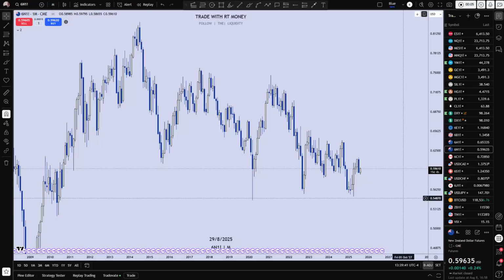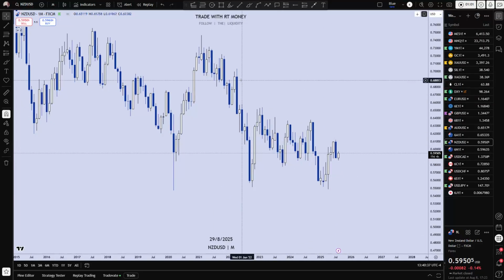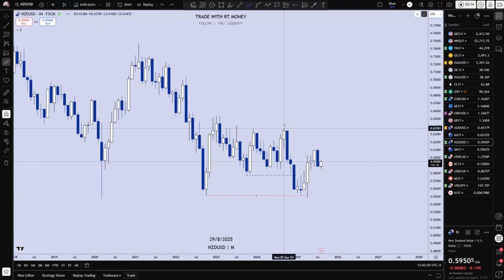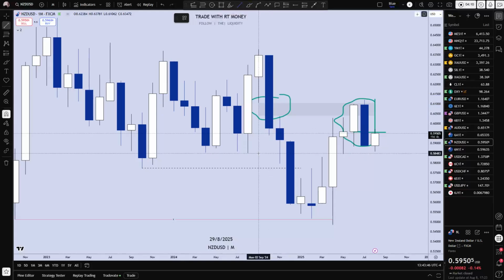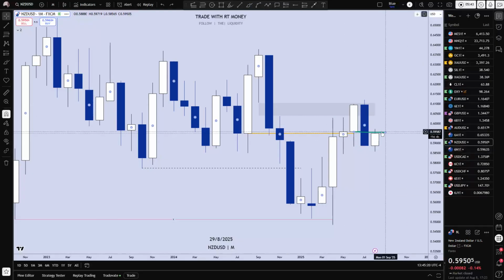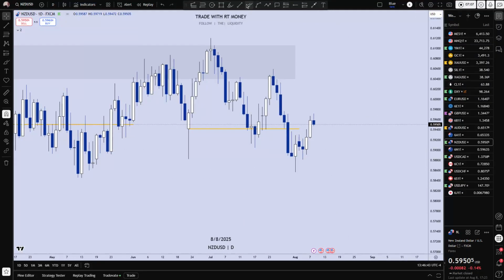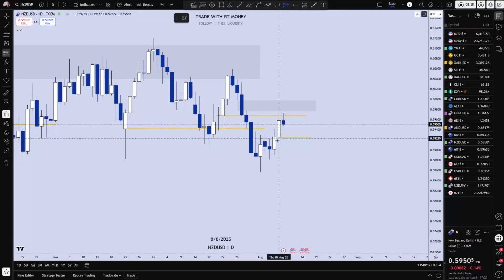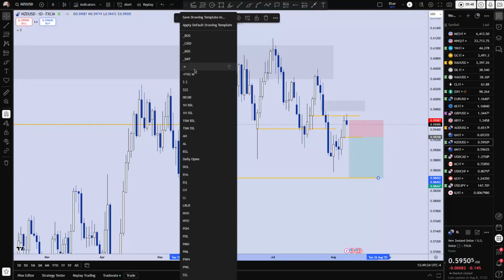NZDUSD: Amid 15% Tariffs & Rate Cuts Looming, Time To Sell?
Welcome back to the Weekly Forex Forecast for the week of Aug 11 - 15.

In this video, we will analyze the following FX market:  NZDUSD

NZDUSD is dealing with new 15% tariffs from the US and signs of a rate cut coming in the next RBNZ meeting.  Not to mention price mad a bearish impulsive move, and correcting into a bearish FVG.  This would be the perfect premium array for the retracement to end, and the establishment of a lower high, followed by the start of the new bearish leg.